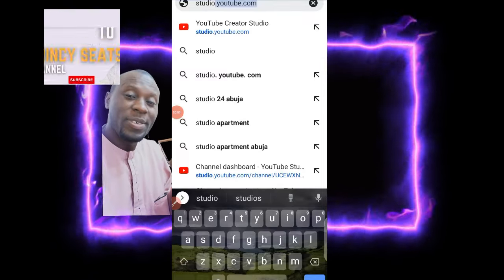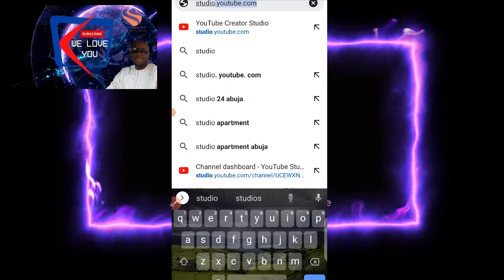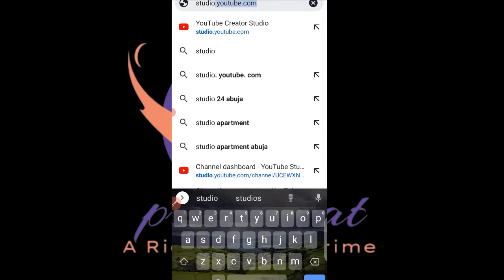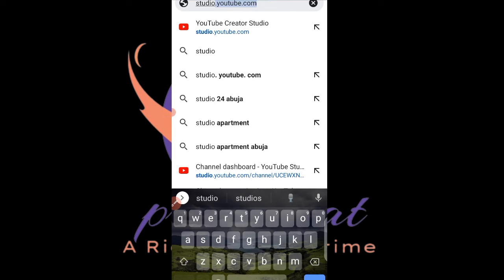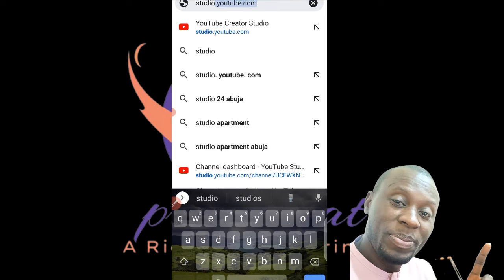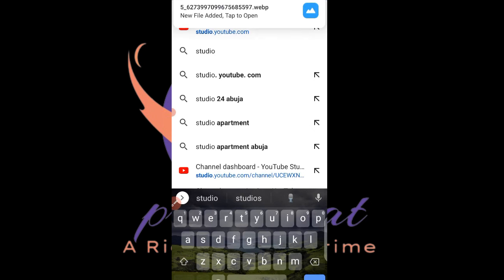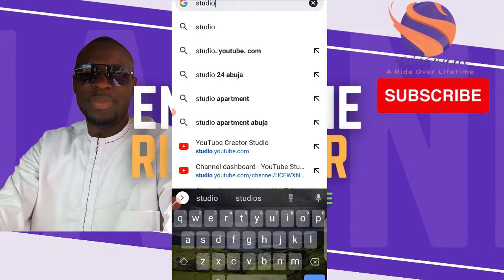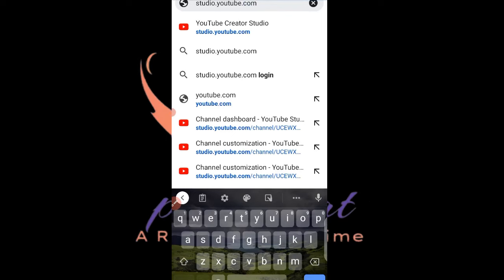THIS IS WHY YOUTUBE IS NOT RECOMMENDING YOUR VIDEO & HOW TO FIX IT